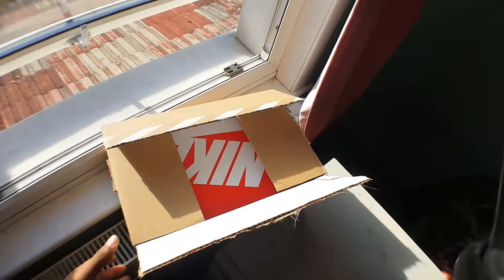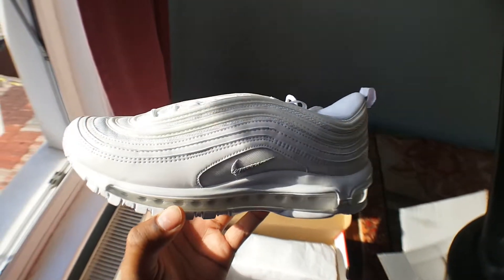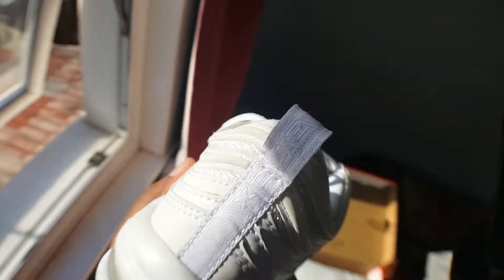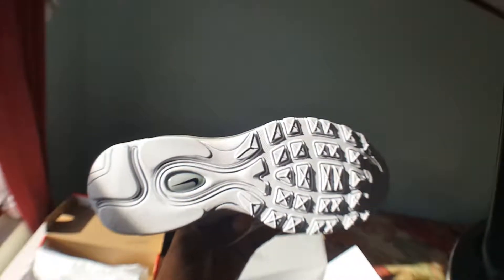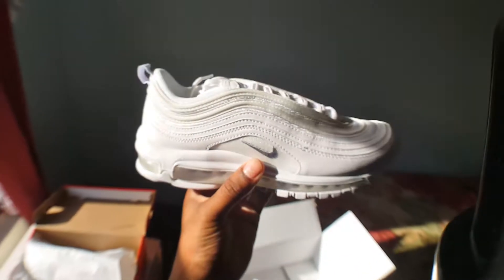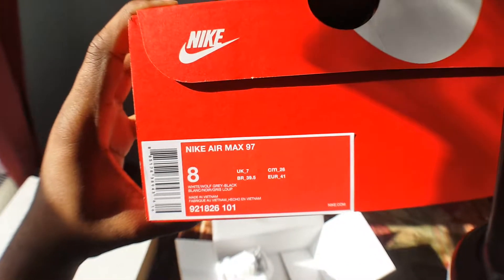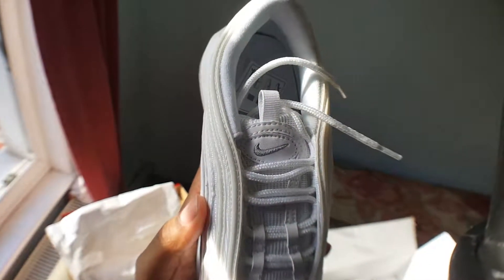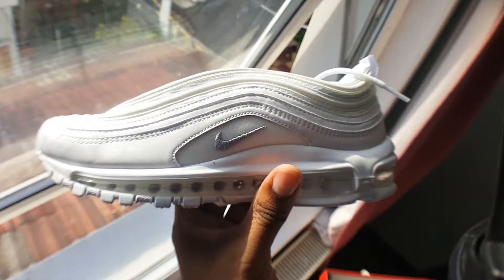NIke Air Max 97 OG Future Forward White Unboxing